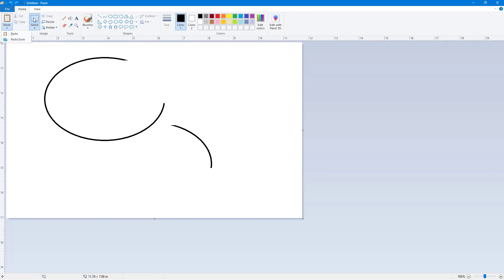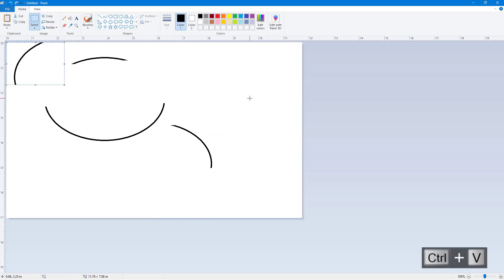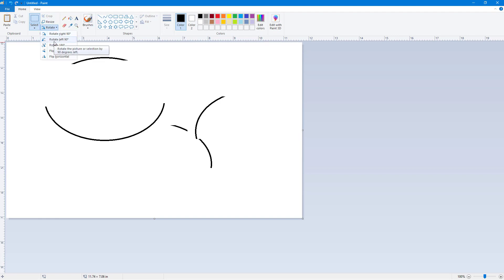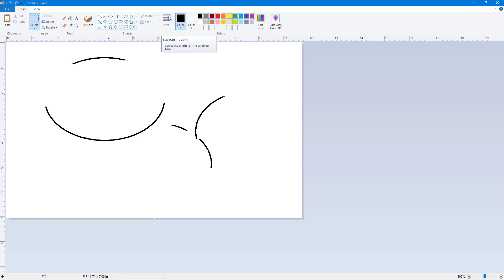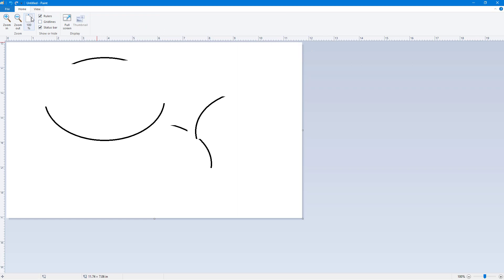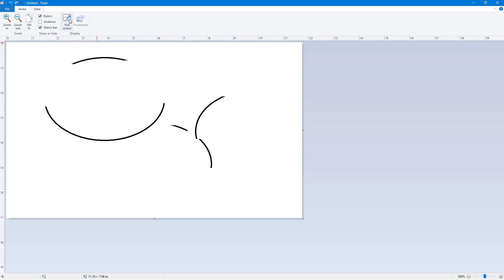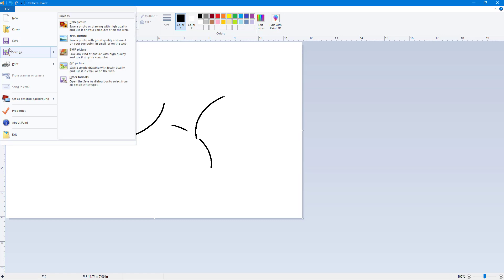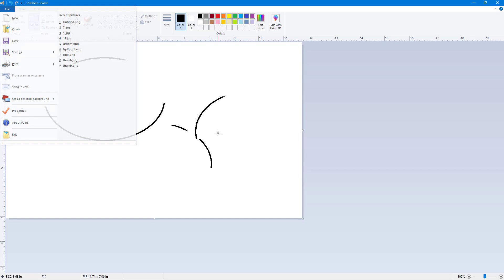MS Paint Tutorial - Lesson 35 - Shortcut Keys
In this tutorial, we will be discussing about Shortcut Keys in MS  Paint